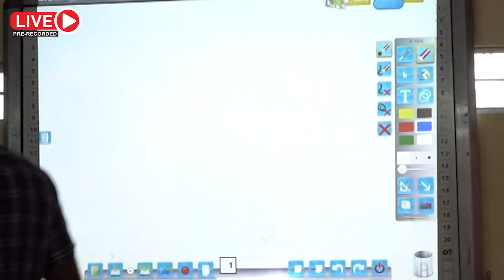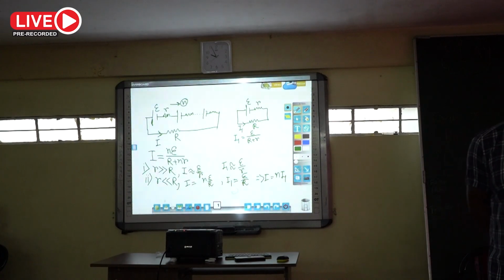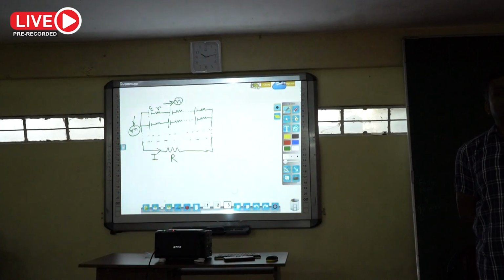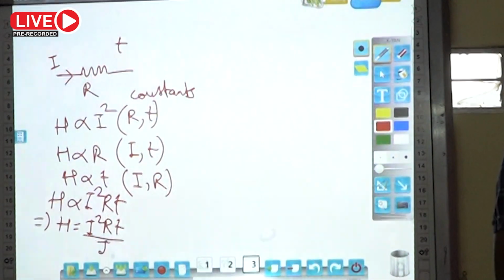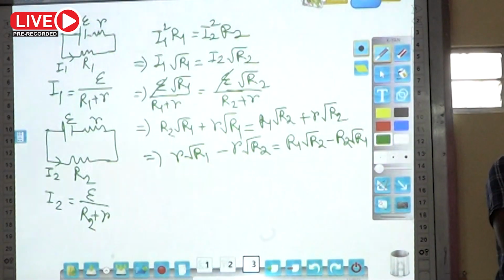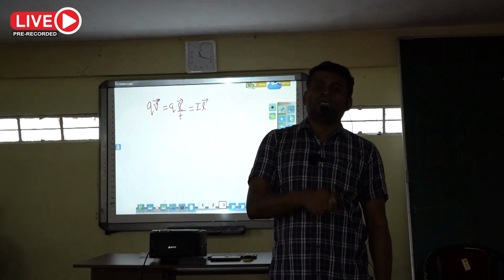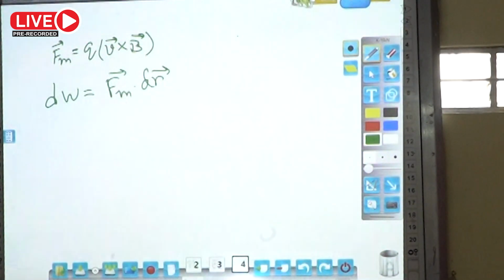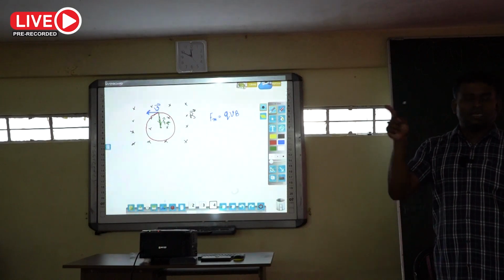28th Sept 2024 | Combination of cells | Heating Effect of Electric Current Meter Bridge | Magnetism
Discover key concepts in electricity and magnetism in this comprehensive video! We cover the Combination of Cells, the Heating Effect of Electric Current, the working of the Meter Bridge, and an introduction to Magnetism. Ideal for students preparing for competitive exams, this video simplifies these complex topics with clear explanations and practical examples.